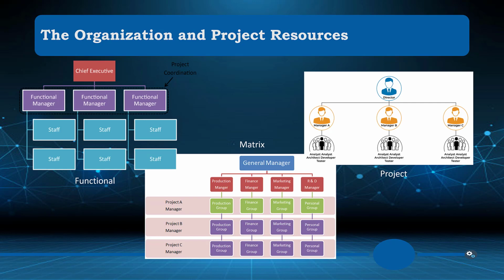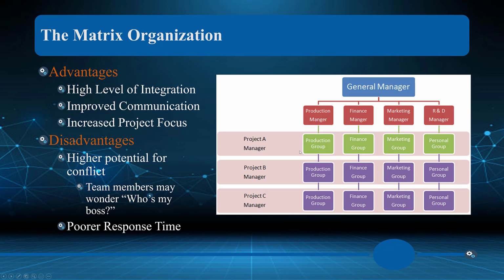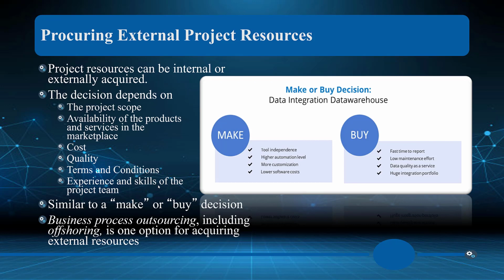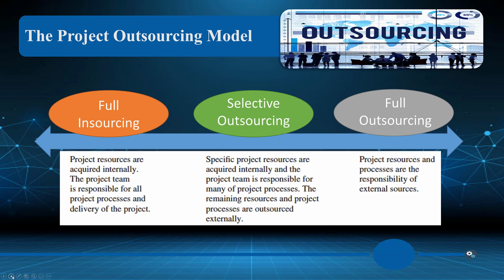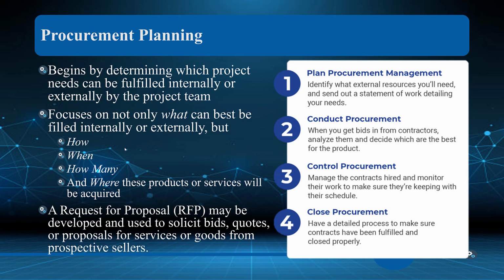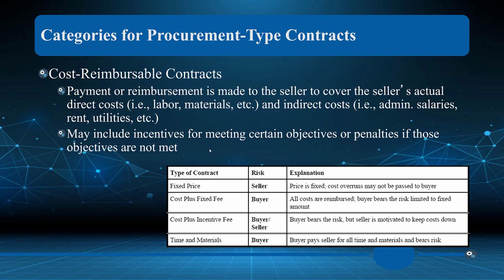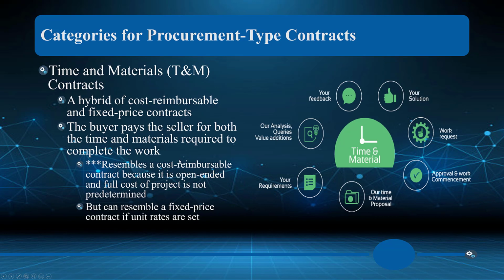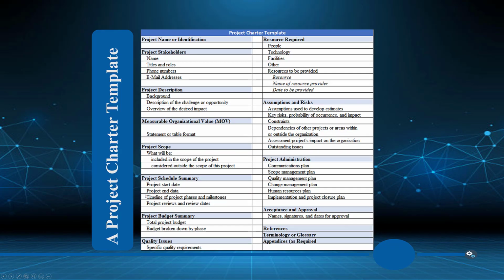Chapter 4- Project Planning - The Project Infrastructure - Part 3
This video series covers the basic concepts of project management/systems analysis as it pertains to Information Technology (IT) projects but many of these outcomes are also used in non-technical projects as well.  In this video, the following subject will be covered;  The Organization and Project Resources – Continued, The Functional Organization – Advantages and Disadvantages, The Project-based Organization – Advantages and Disadvantages, The Matrix Organization - Advantages and Disadvantages, Procuring External Project Resources, The Project Outsourcing Model, Procurement Model, Procurement Planning, Contract Between Sellers and Buyers, Contract Types, The Project Environment, The Project Charter, Project Charter Template

0:00 Introduction
0:10 The Organization and Project Resources – Continued
0:29 The Functional Organization – Advantages and Disadvantages
1:05 The Project-based Organization – Advantages and Disadvantages
2:25 The Matrix Organization - Advantages and Disadvantages
3:37 Procuring External Project Resources
7:24 The Project Outsourcing Model
9:35 Procurement Model
9:51 Procurement Planning
11:57 Contract Between Sellers and Buyers
13:42 Contract Types
17:08 The Project Environment
19:17 The Project Charter
19:27 Project Charter Template